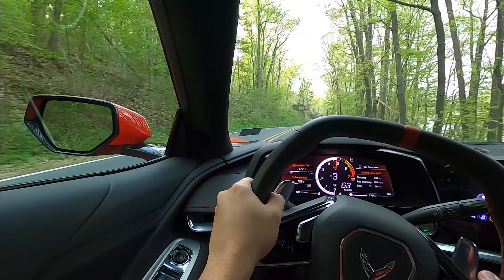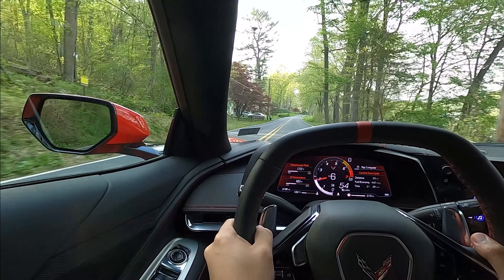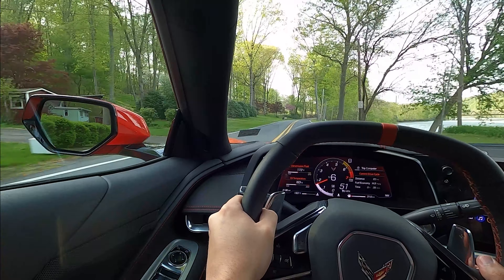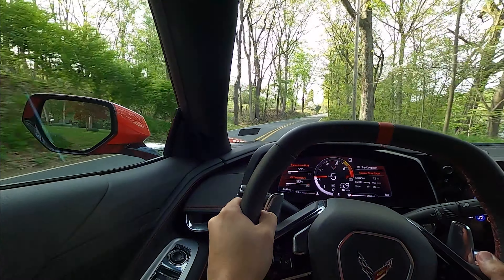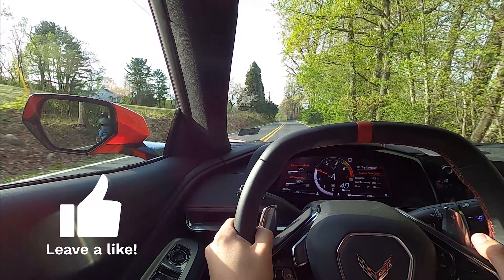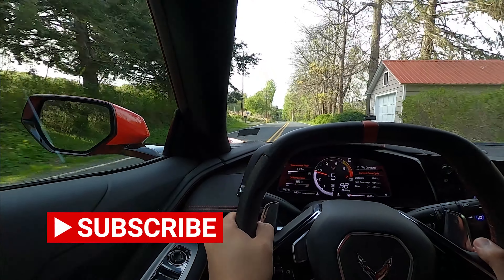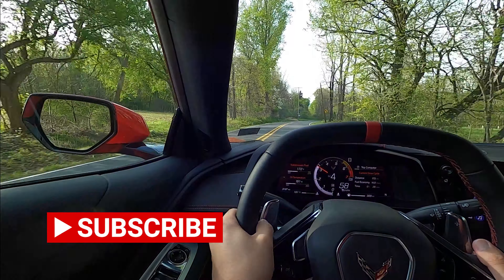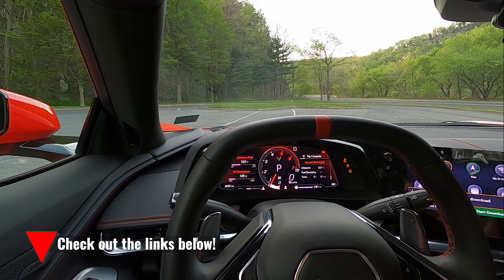Corvette Battle! C8 Stingray Z51 vs C7 Z06 RACE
As a new C8 Corvette owner, I've had to make decisions on what my build was going to be (1 LT vs 2LT Z51 Package etc..), I've had to break it in from the factory, and best of all, I've had to get used to a new mid engine sports car platform. In this series, I share with you what it's like to be a new owner of the 2020 Chevrolet C8 Corvette with the Z51 package and the Magnetic Ride dampers.